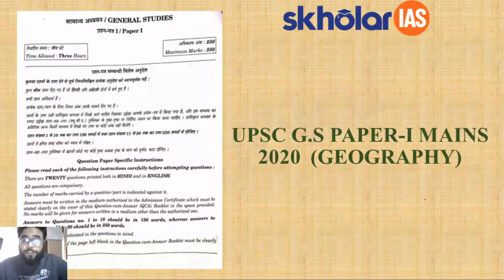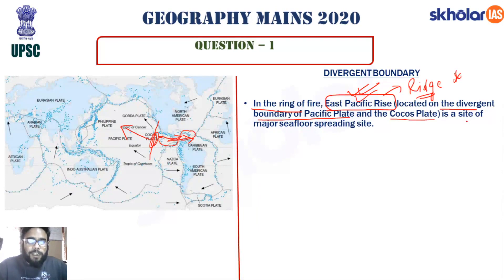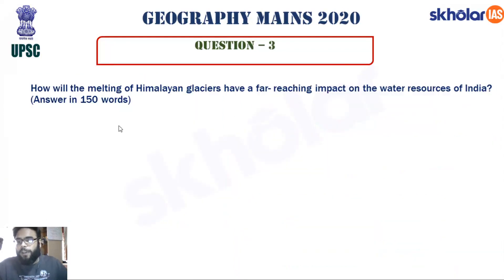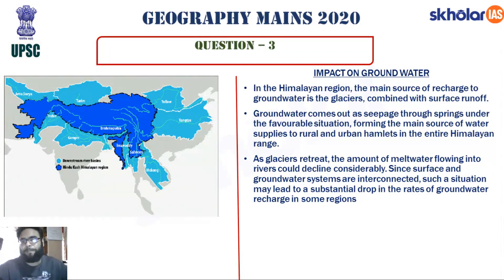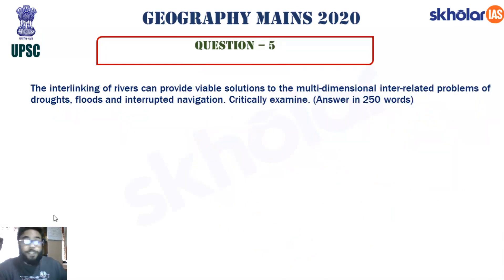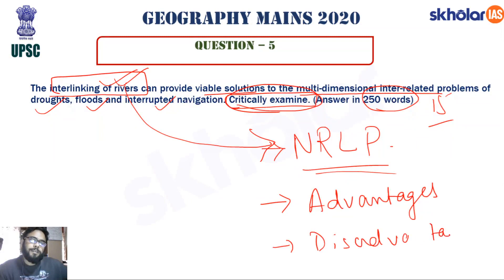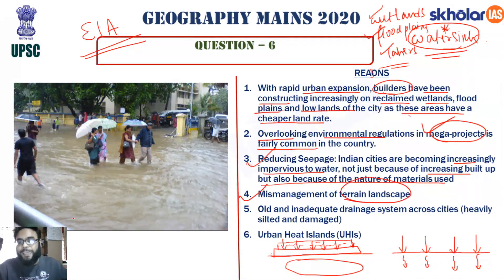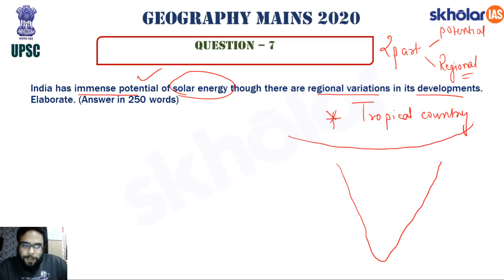Geography UPSC mains 2020 – Solutions – Geography Questions (GS 1) | Biswajit Sir | SKholarIAS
As UPSC 2020 – Geography GS1 is over, so here is the detailed analysis for the same. This session covers the detailed analysis of UPSC 2020 – General Studies Paper 1.

UPSC CSE preparation with Skholar.